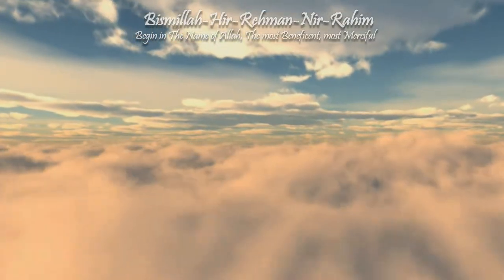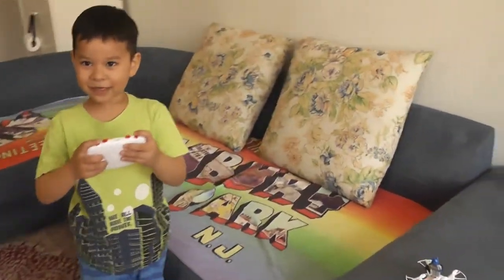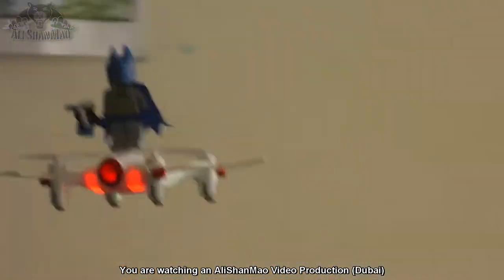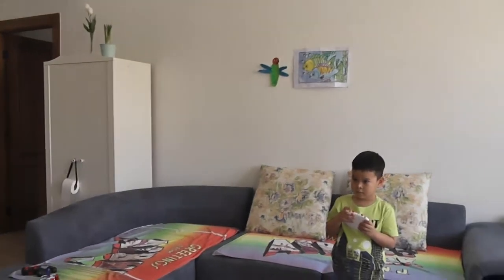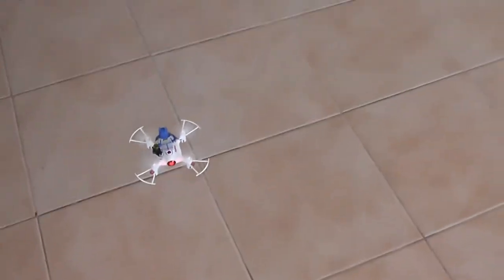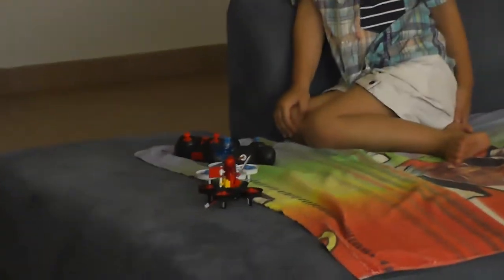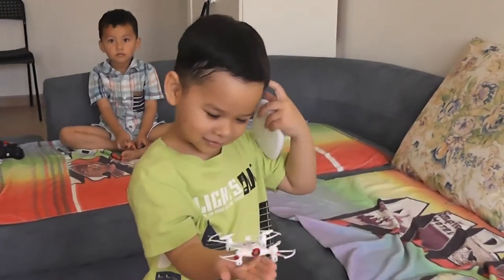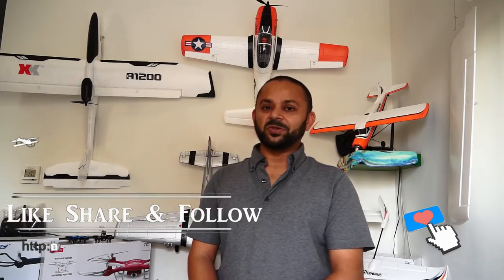Lego Batman Riding a Pocket Drone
Arish continues to improve his RC Quadcopter control skills as his training continues. Today we make it more interesting for him by adding a Lego Batman to his Little Pocket Drone. Seems that little Lego Batman does add some weight to this tiny pocket drone. It however flew nice. I need to bring Arish to fly those new Eachine E011 Brick RC Quadcopters that are designed to carry these little Lego People payload. And those do not have altitude hold so he will learn to fly these the right way.

Alishanmao Channel is all about exciting, coolest and Honest Review videos of Radio Control Aircraft, Drones and Radio Control Vehicle. You can find exciting and honest Video Reviews of New Radio Control Products, new RC toys, Drone videos, beautiful Aerial videos, Drone Racing and Proximity FPV Videos, Long Range FPV Flight videos and regular adventurous alishanmao Video Blogs on various topics with diverse and interesting content.